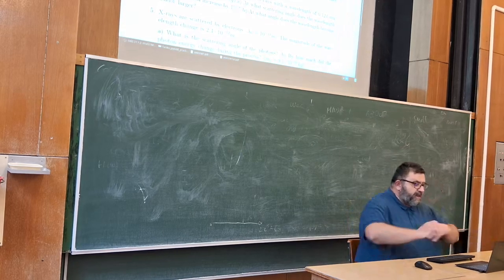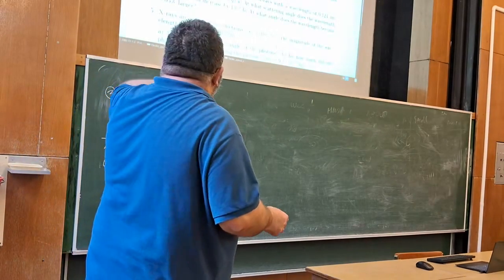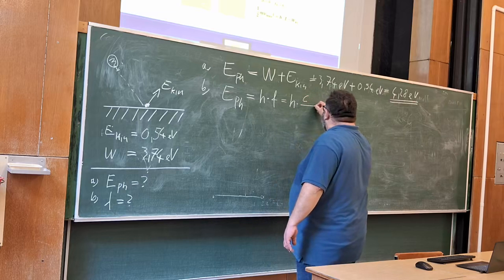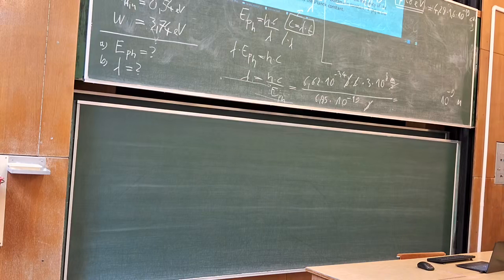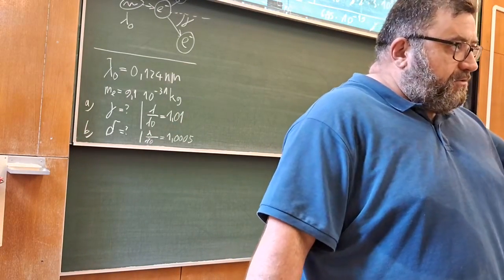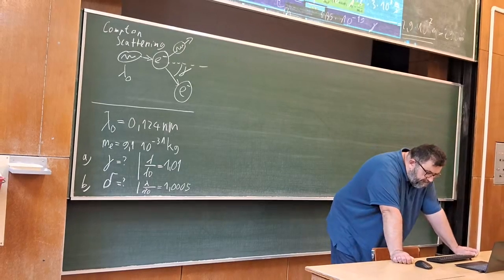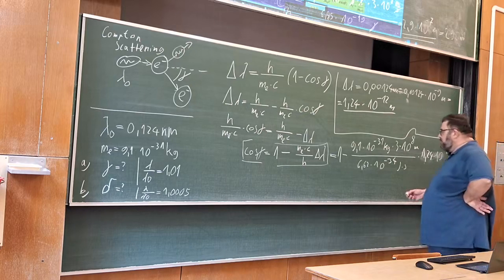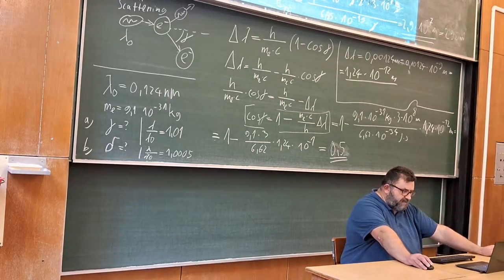(KTXFI2EBNF) Physics II practice on October 13, 2025, record of the board.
(KTXFI2EBNF) Physics II practice for Electrical Engineer BSc students at the Obuda University on October 13, 2025. Record of the board.